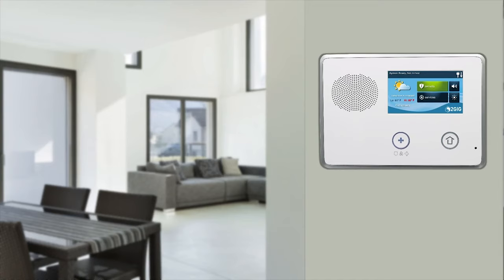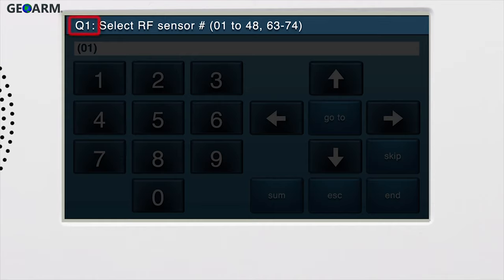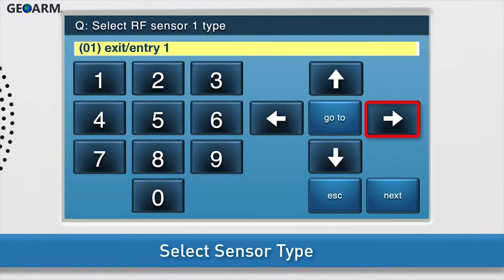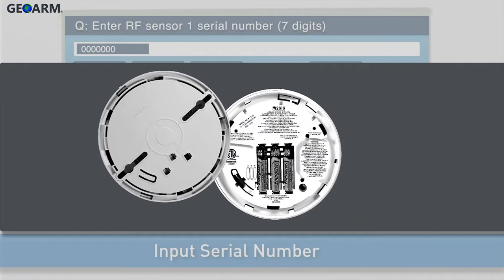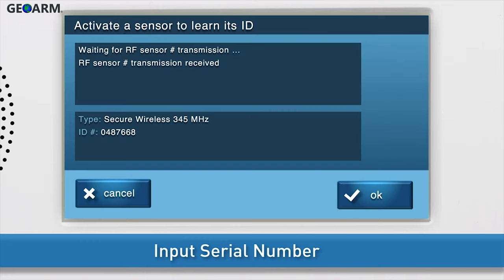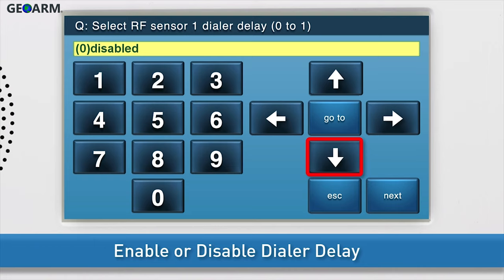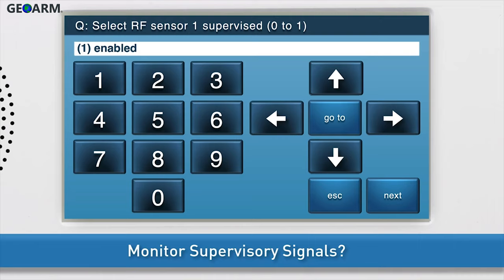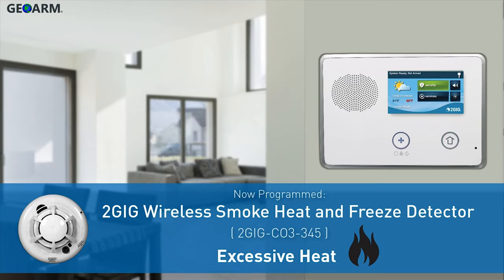2GIG-SMKT3-345 - GC2 Programming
Here you will learn how to program a 2gig-smkt3-345 into a 2GIG GC2 wireless security, automation, and camera system.

2GIG’s Wireless Smoke/Heat/Freeze Alarm is a 3xAAA battery‐powered wireless alarm intended for use in a 2GIG system. The alarm has a built‐in wireless transmitter, which communicates with the 2GIG Control Panel. When smoke, excessive heat or cold is detected, the alarm sounds a loud local alarm and the built‐in transmitter sends a signal to the Control Panel. This alarm is designed to provide protection within a 35‐foot radius of the unit. The 2GIG‐SMTK3‐345 can send alarm, tamper and battery condition messages to the Control Panel.

Features
Smoke, heat, and freeze detection
Ability to separate the three detection features
Self-contained sounder
Supervised transmitter and status LED
Easy installation and programming
ETL listed
Model Number: 2GIG‐SMTK3‐345